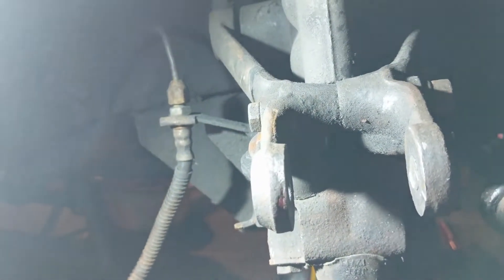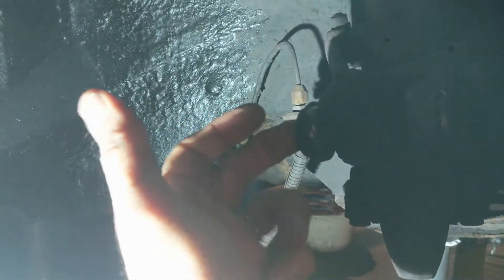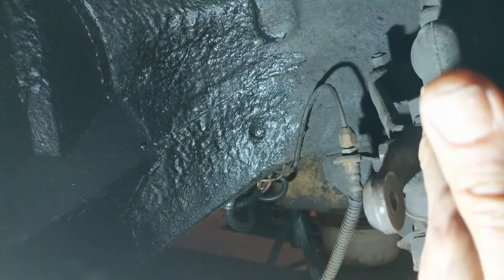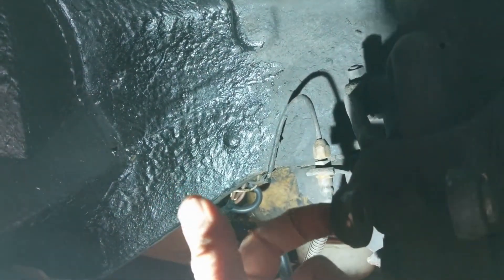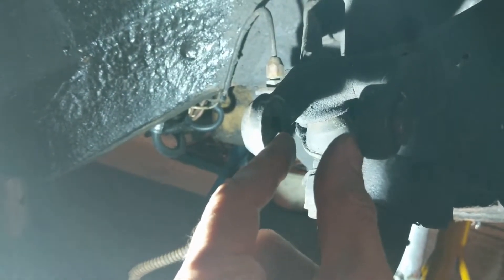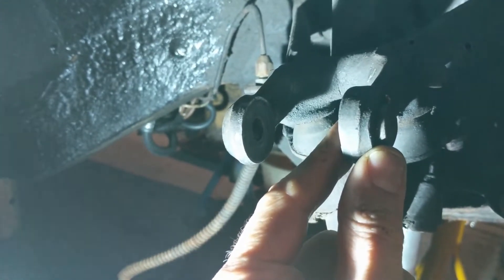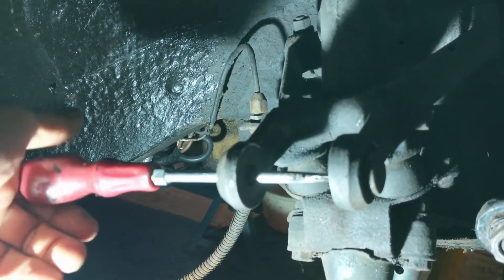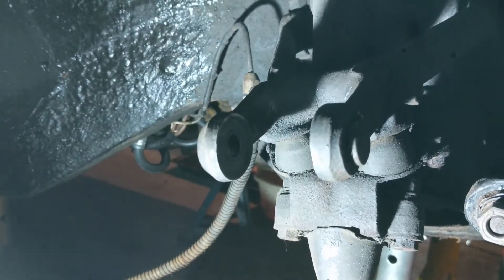MGB GT How do I remove this stuck fulcrum bolt